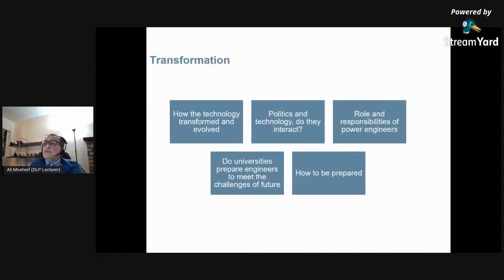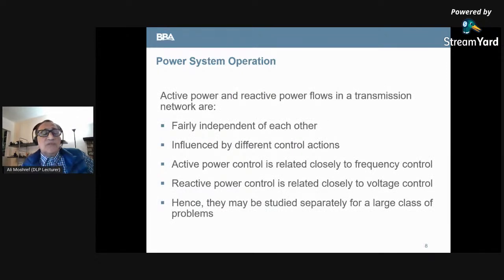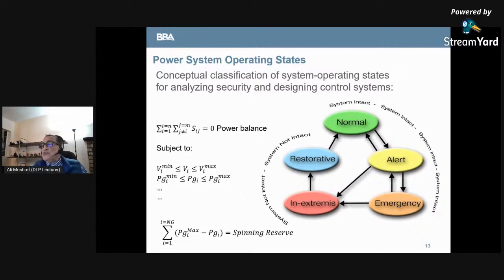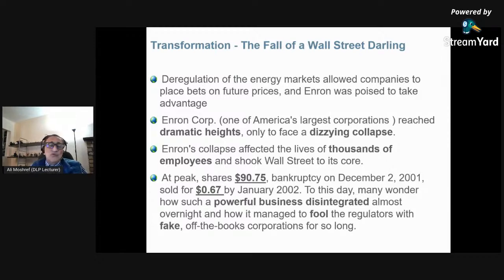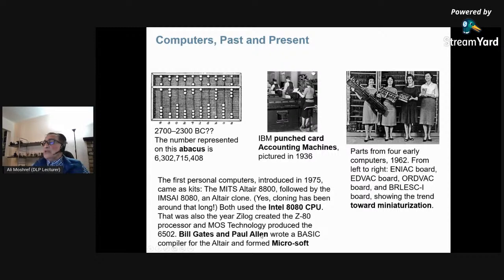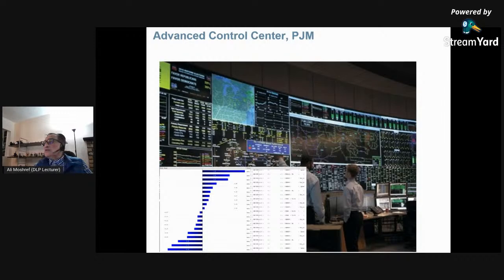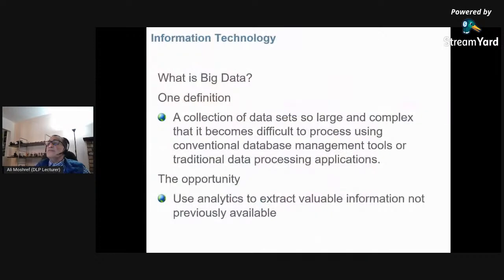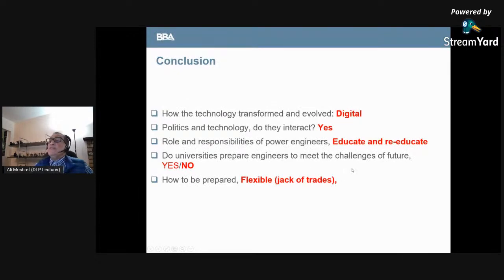DLP Lecturer: Ali Moshref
Ali Moshref, who has experience over 39 years in consulting, research, and software development areas is with us in the third stream of our DLP series!  We are waiting for all of you to our IEEE Turkey PES youtube channel on May 2, 2021, at 8 p.m. (GMT +3), for this wonderful stream which we will be talking about the transformation of power engineering in the last forty years in the area of power system planning and operation!